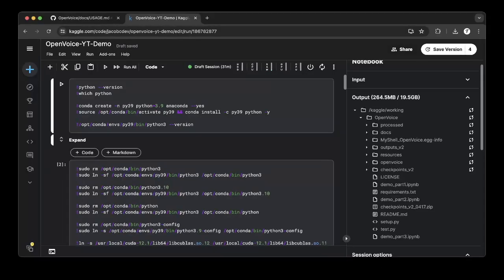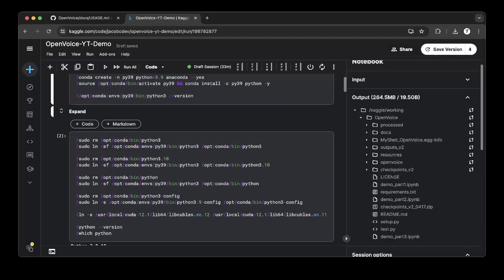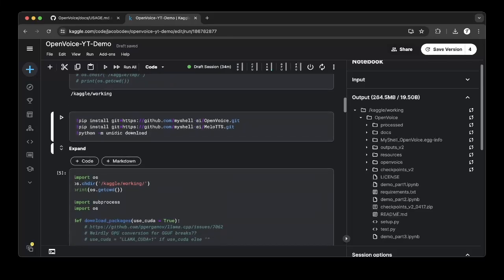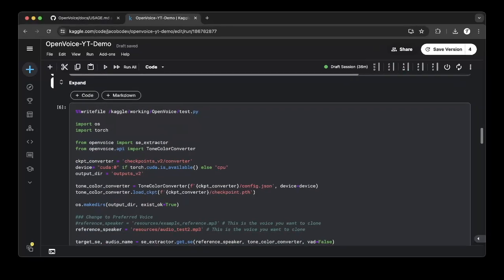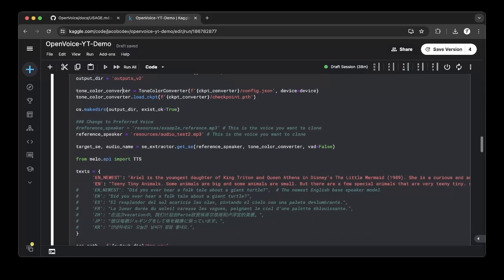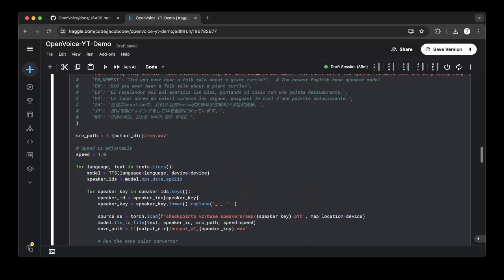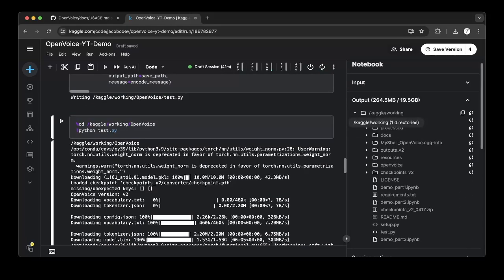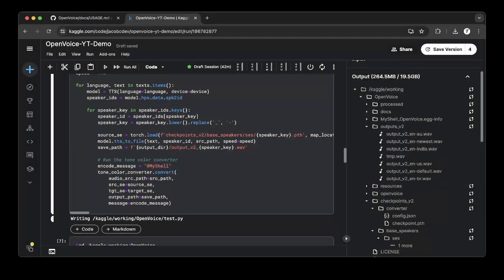Free AI Voice Cloning with OpenVoice and Kaggle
OpenVoice has been powering the instant voice cloning capability of myshell.ai since 2023, this tutorial reviews how to make tts (text to sound) and voice cloning using openvoice on kaggle.com